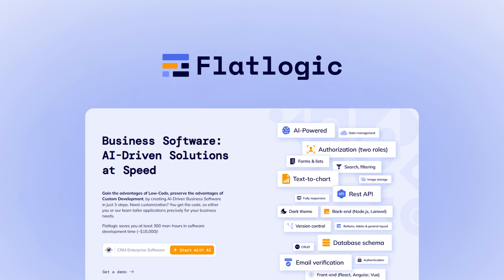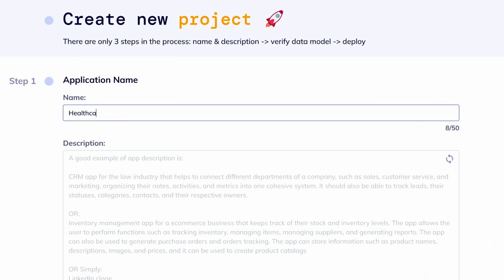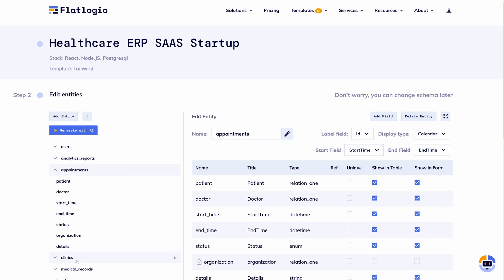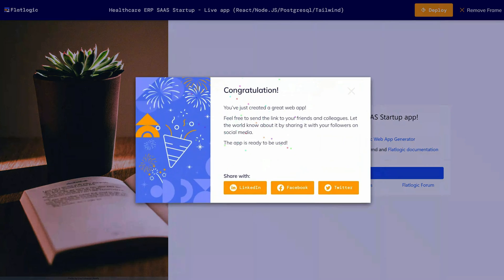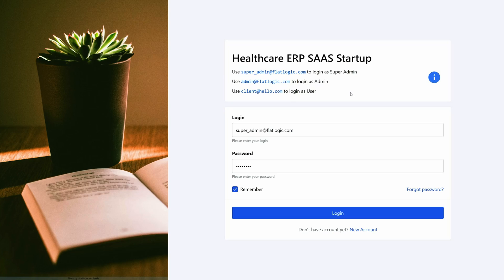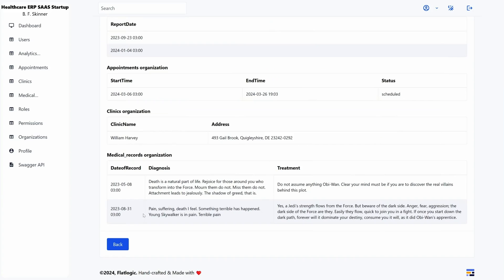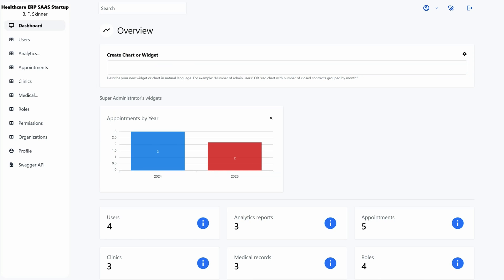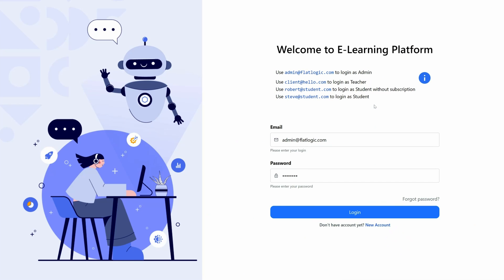Create Custom Software Solutions for Your Business | Flatlogic Generator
Flatlogic Generator is an AI platform that generates code for custom software like CRMs and ERPs that you can deploy across platforms.

When you’re not a coder, developing custom software sounds like cruel and unusual punishment. (“Looks like I’m sentenced to syntax error purgatory.”)

And because building tools can cost thousands of dollars and take years to get off the ground, you’re already falling behind the competition.

Wish there was an AI-powered platform that could take you from concept to viable product in weeks, not months?

Introducing Flatlogic Generator.